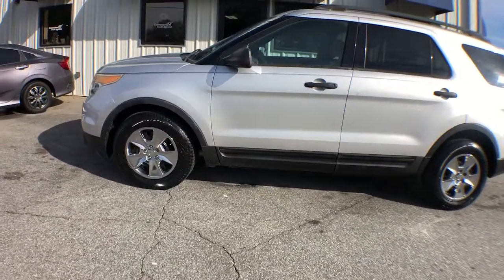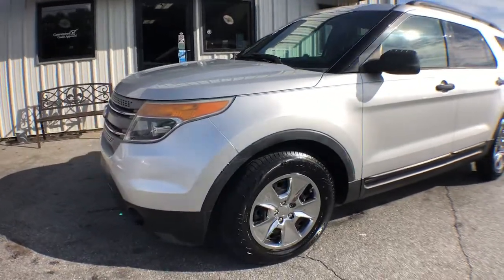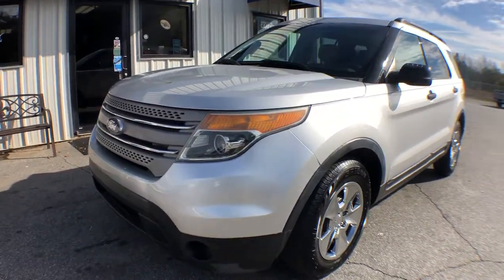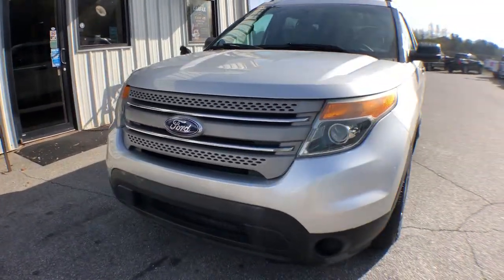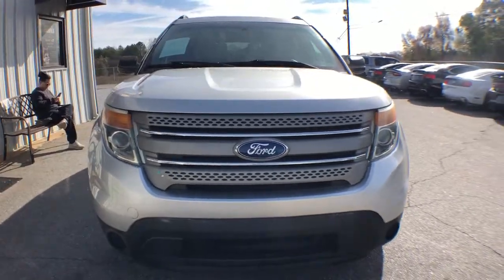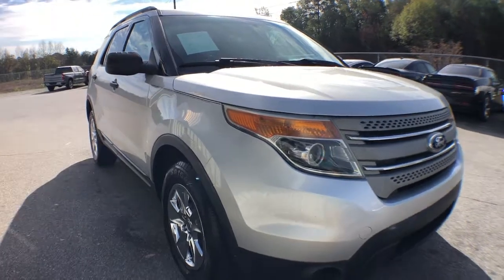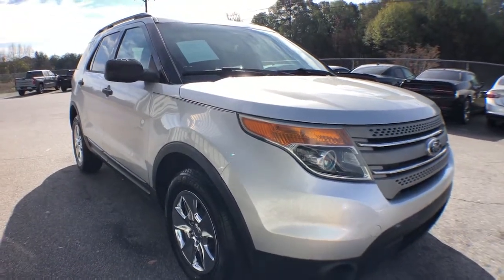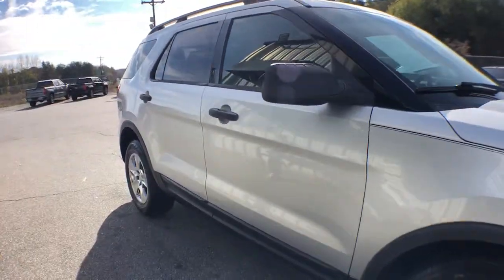2013 Ford Explorer Spartanburg, Greer, Roebuck, Woodruff, Greenville, SC 7007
Silver Used 2013 Ford Explorer Base available in Roebuck, South Carolina at The Wholesale Outlet. Servicing the Spartanburg, Greer, Roebuck, Woodruff, Greenville, SC area.

#{MAKE}
#{MODEL}
2013 Ford Explorer Base - Stock#: 7007